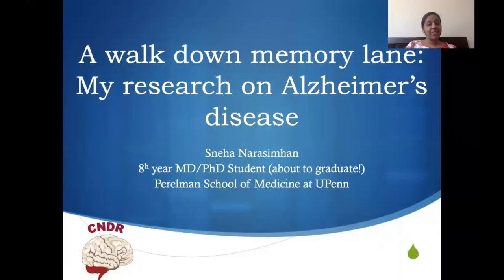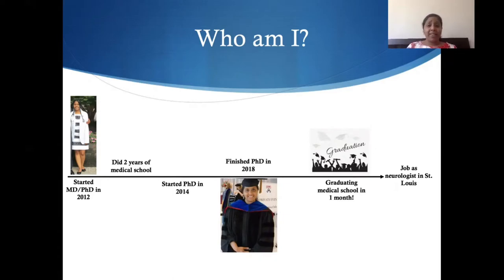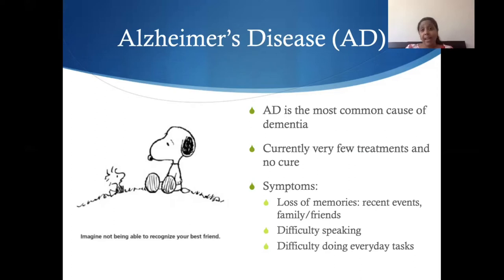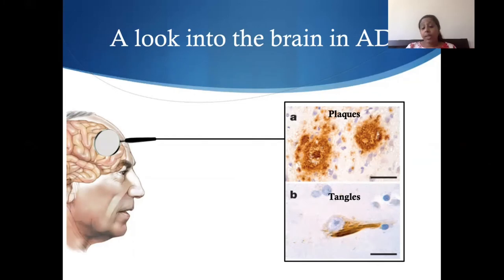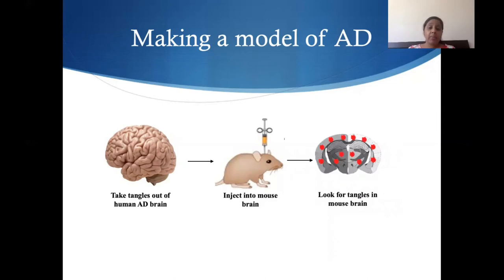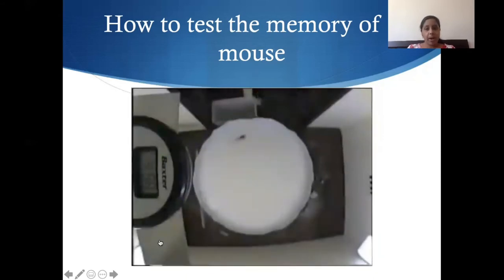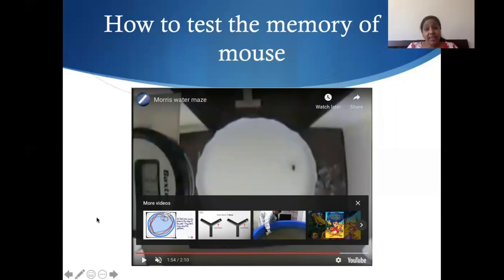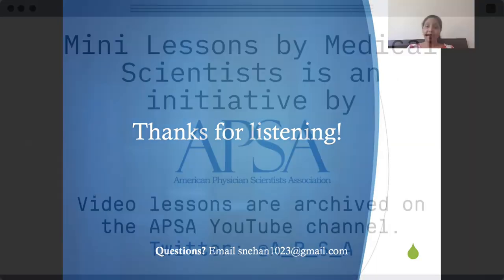Mini Lessons by Medical Scientists: "A walk down memory lane: Alzheimer's Disease"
"A walk down memory lane: Alzheimer's Disease" is presented by Sneha Narasimhan.

This video is part of APSA's Mini Lessons by Medical Scientists series. The purpose of these videos is to provide a resource to schools currently being impacted by the COVID-19 pandemic in the form of compact science lessons.